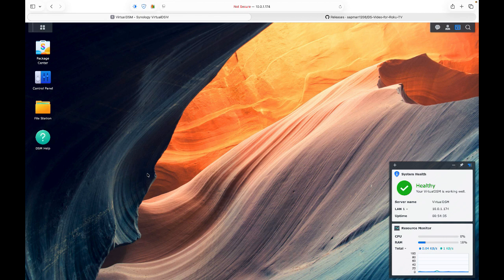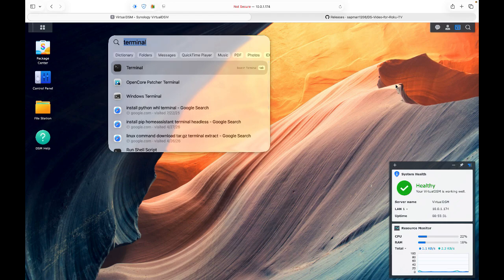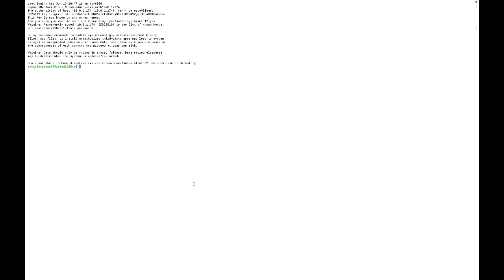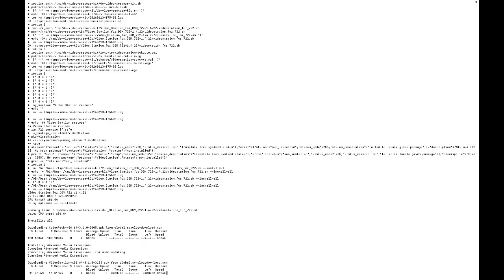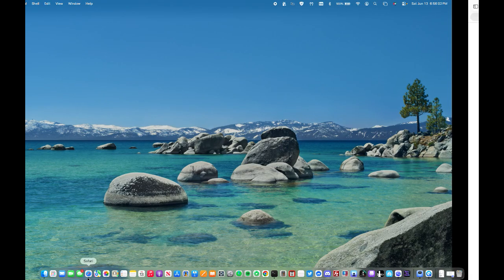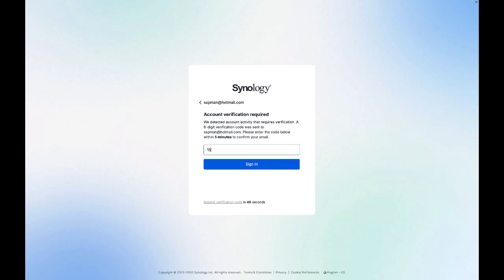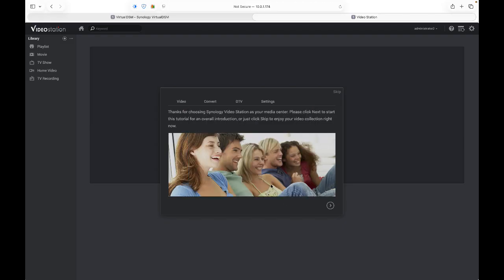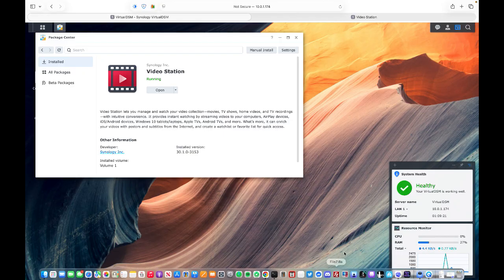How to add Video Station back to a Synology NAS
This tutorial shows how to add Video Station back to a Synology NAS. Any Synology NAS that has been updated past 7.2.1 will automatically delete Video Station. This installation will also bring back transcoding if missing, and allow videos to be transcoded on the fly for a Synology Roku TV app that I created.